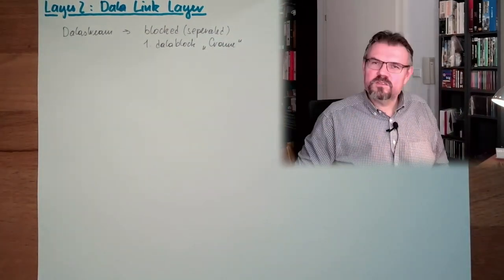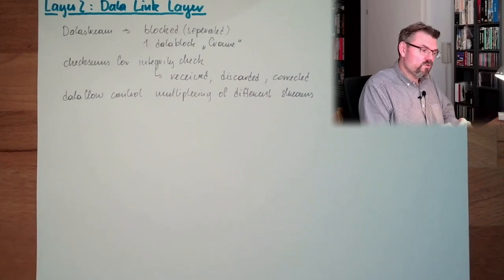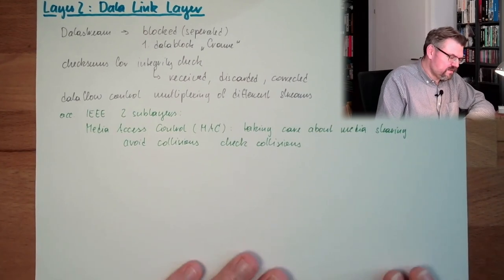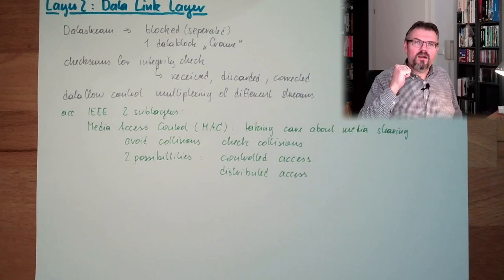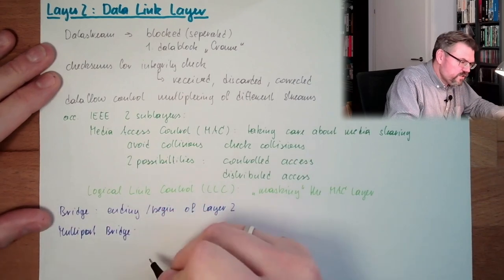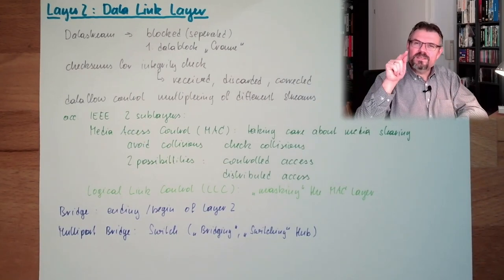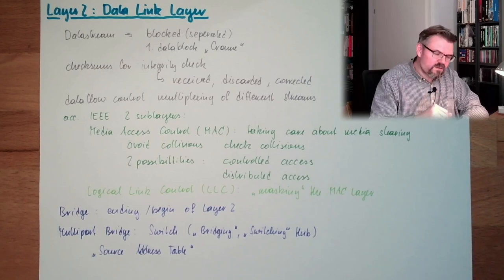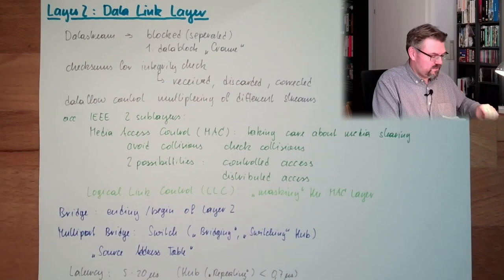NW 04: Layer 2 - Data Link Layer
The ISO/OIS layer model layed the base for modern interoperability. Here now Layer 2.